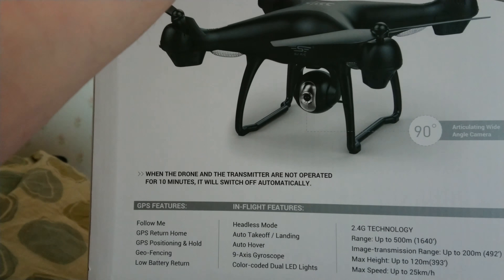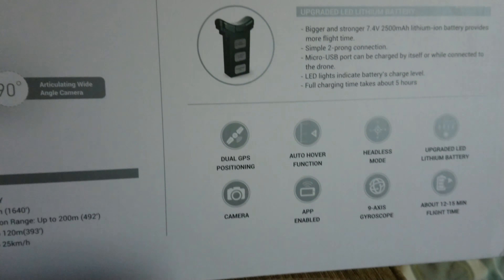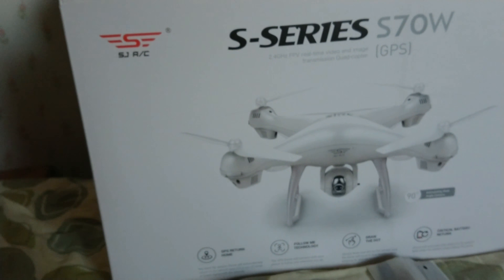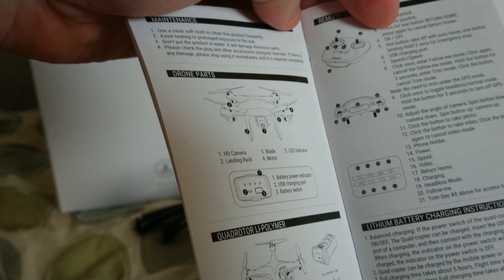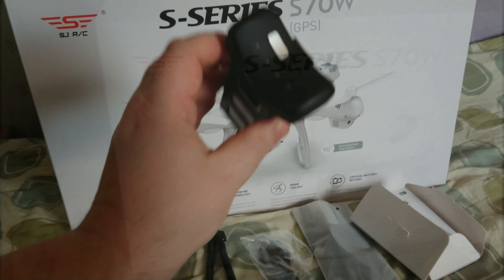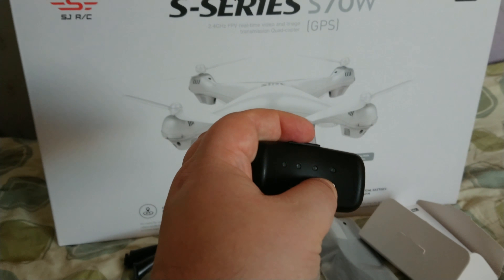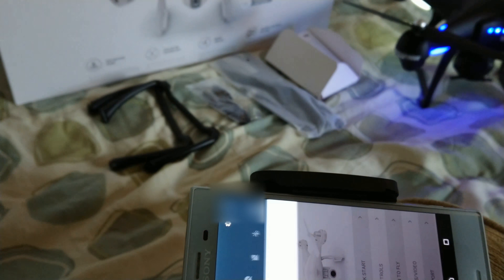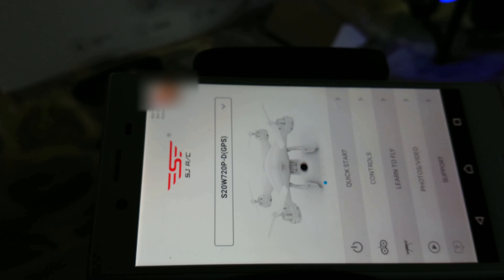Unboxing and light demo: SJ R/C S70W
Unboxing of a new quad that came to me yesterday (180124)
Its a quad with with quite nifty features for being a toygrade brushed quad. What do you think about Dual GPS, Follow me, Battery safe mode, Geo-fence, Drow the dot (probably some sort of waypoint) and a camera that can be controlled from the controller.

This quad do exist with other brandings:
HolyStone HS100
Promark GPS Shadow warrior drone